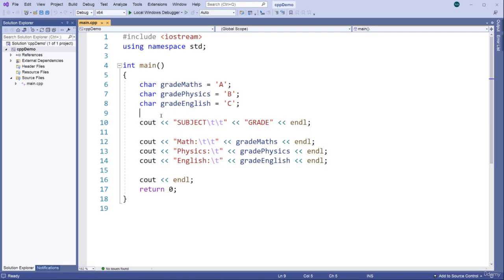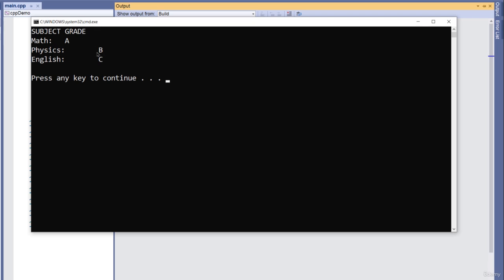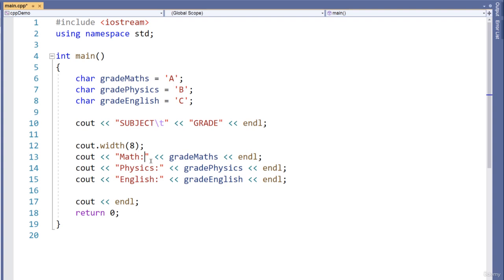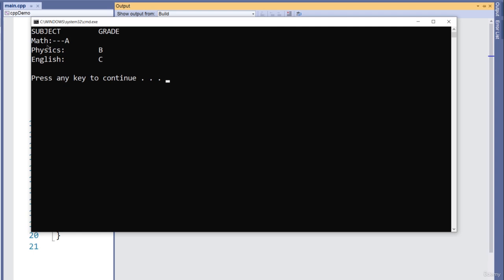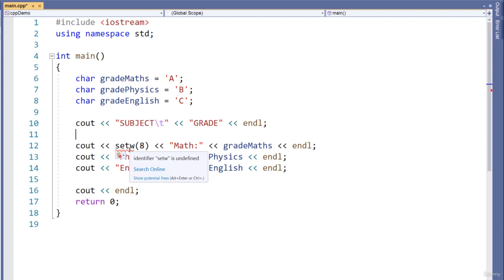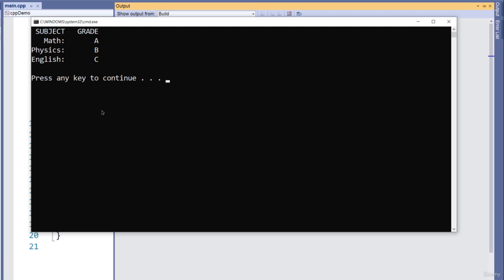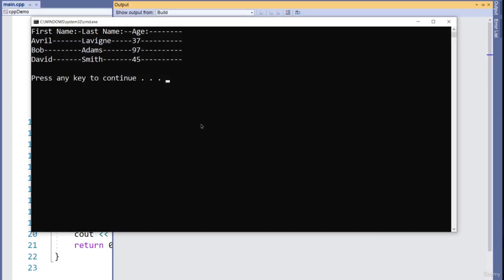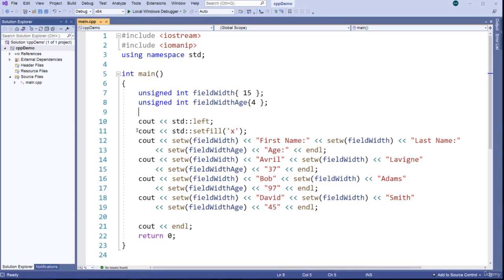3 Manipulating the Field Width, Justification, and Fill Character